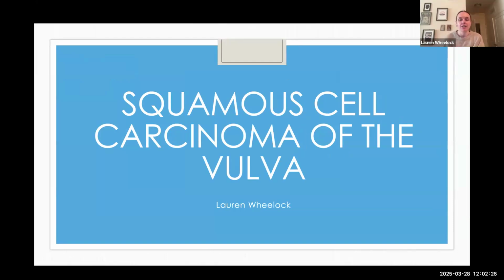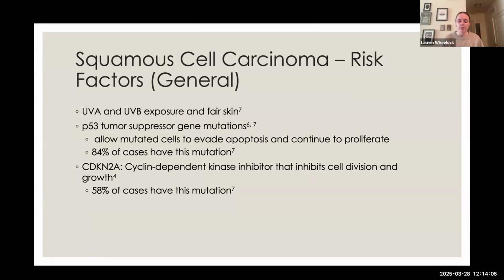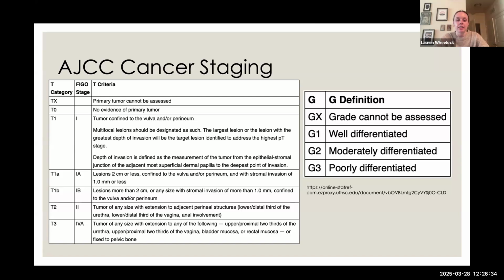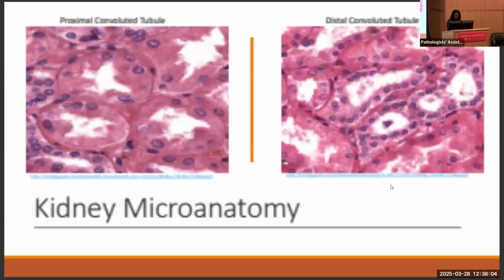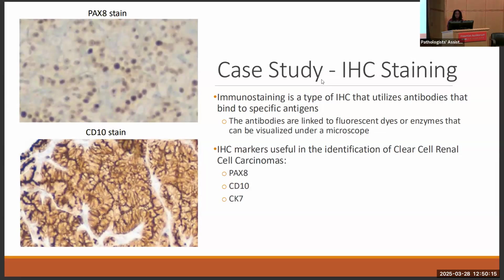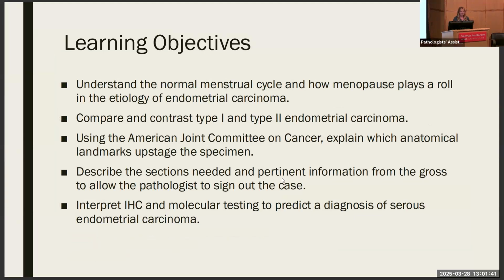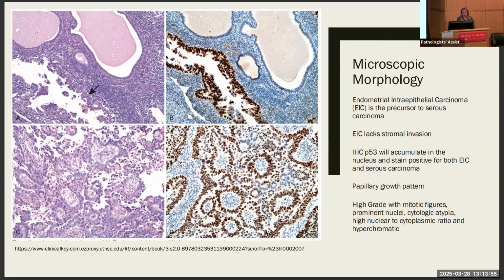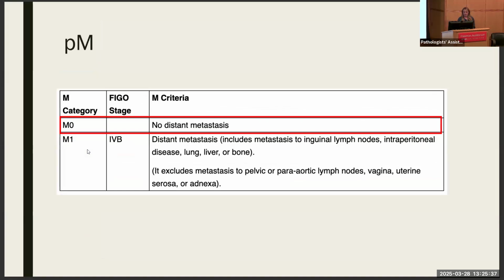UTHSC Pathologists' Assistant Student Presentations: March 2025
The University of Tennessee Health Science Center Pathologists' Assistant Program presents Anatomic Pathology Friday, featuring case study presentations on cases completed by students in their clinical rotations at various surgical pathology laboratories.

Cases featured:
Squamous Cell Carcinoma of the Vulva by Lauren Wheelock

The Insidious Mass: A Case of Clear Cell Renal Cell Carcinoma by Kezira Horton

Atrophic Endometrium to Serous Endometrial Carcinoma: A Rare but Aggressive Transformation by Zoie Ziesmer